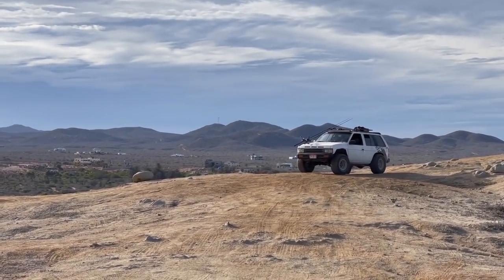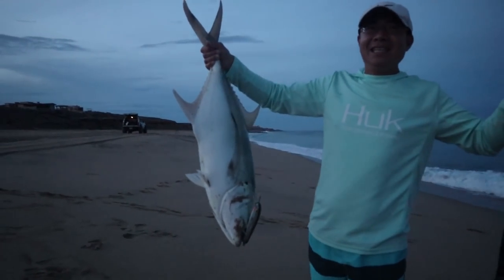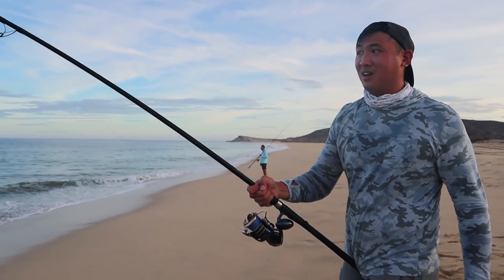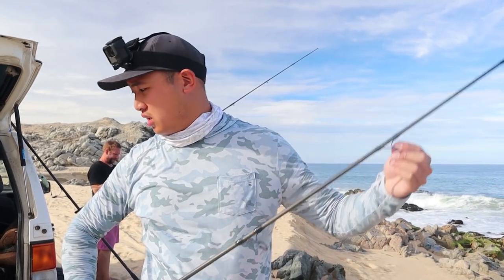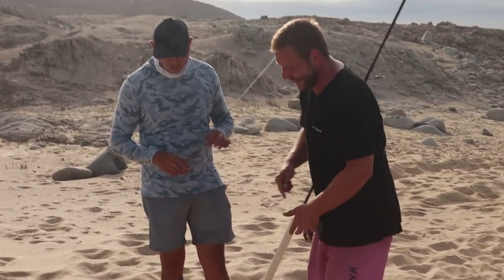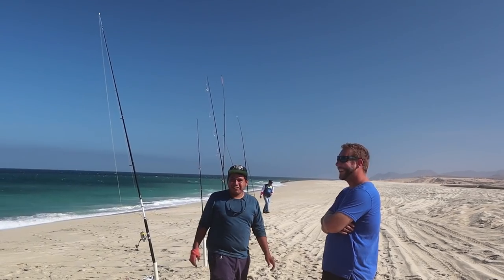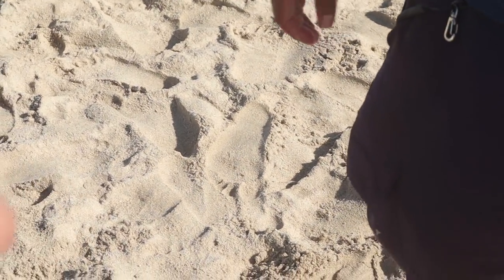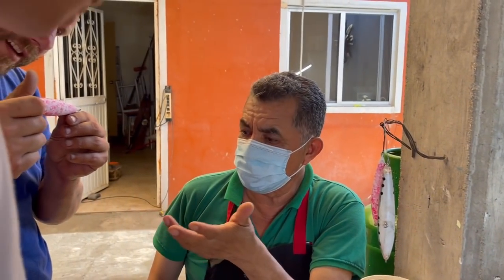Trying EVERY Beach Fishing Method (Drone Fishing + Bottom Fishing+ Lures)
Today, we are showing in depth the different methods of drone fishing, bottom fishing and lure fishing on the surf.  We are overlanding to chase fish up and down the beach.  If we don’t find fish in one spot, we’ll just move to another.  This is one of my favorite ways to do beach fishing.  What’s yours?
Today, I am fishing with Erin, my dad, his friend, Jack, and my friend Jacob.  Jacob is taking us in his Overlanding setup to chase fish on the beach.  I can’t believe he does this every morning before work!  Definitely would do this again.

0:00 Intro
1:38 Spot #1
15:07 Spot #2
25:02 Spot #3
31:30 Conclusion
34:22 Bonus: Homemade Lures!

Try Our Catch-All Rigs!